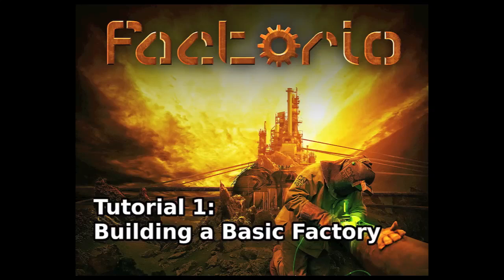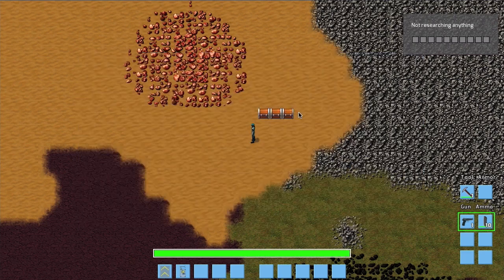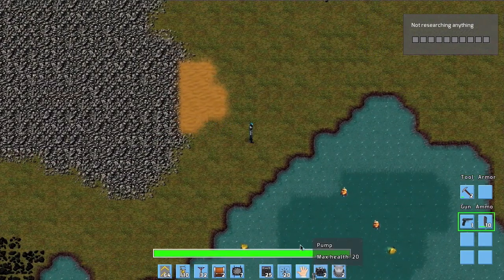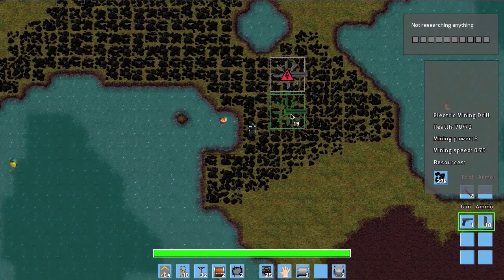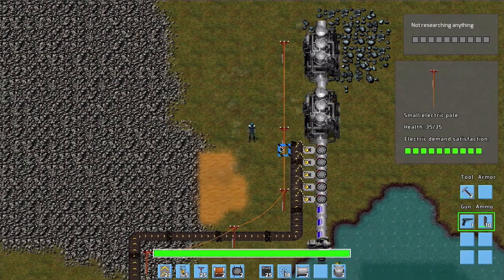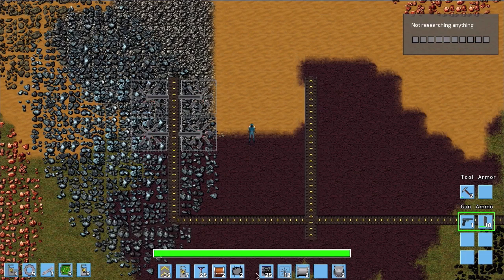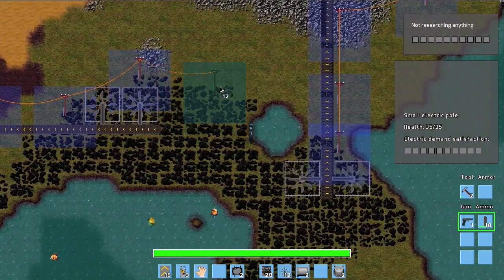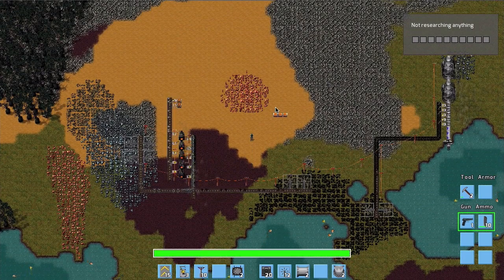Factorio Tutorial 1 - Building a Basic Factory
Tutorial about building a very simple factory. The factory has an electricity setup, small mining site and furnaces to smelt iron ore into iron plates.